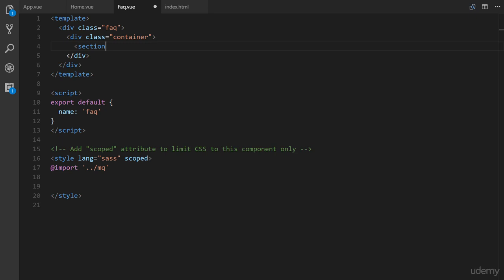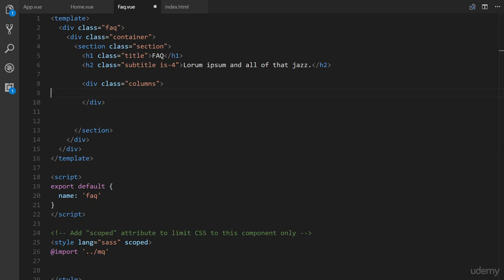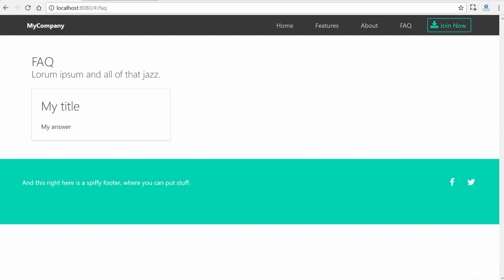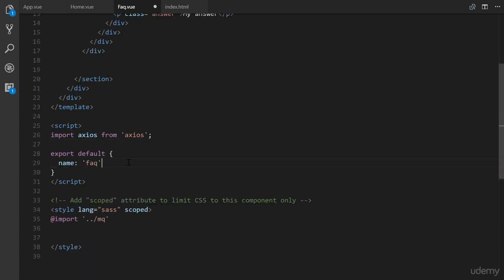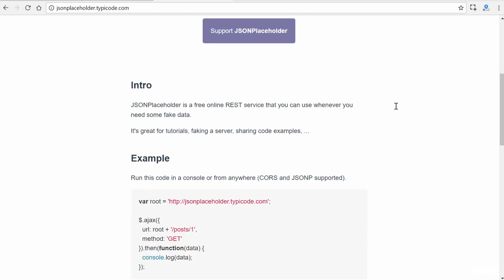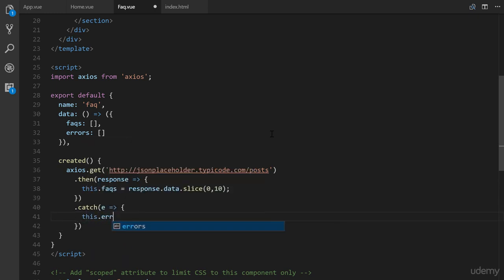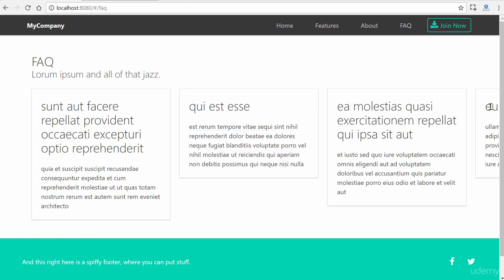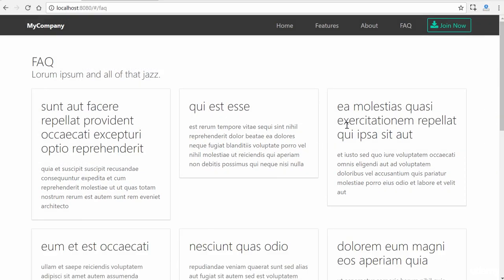[Vue js]9 FAQ Page